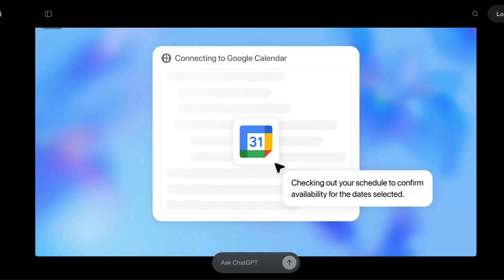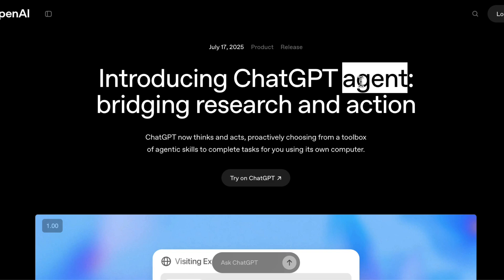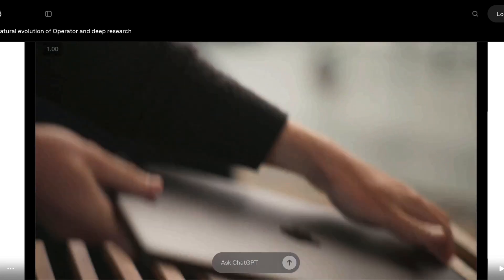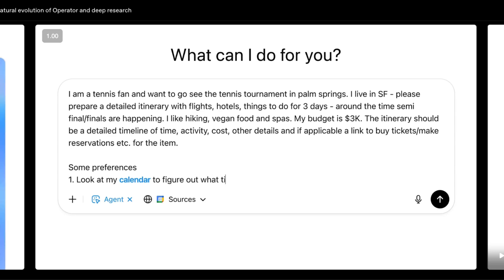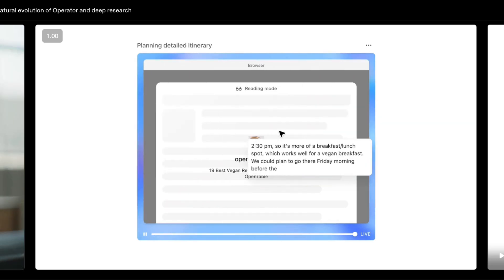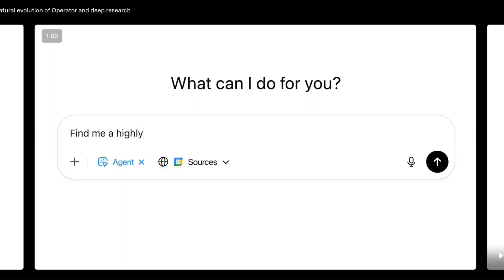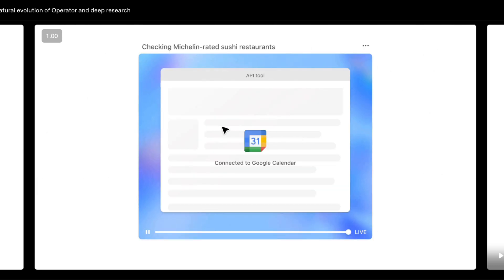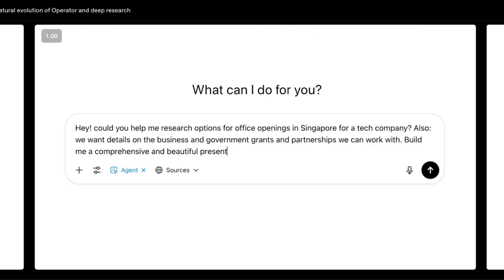New ChatGPT Agent is here 🚀 - Here's Everything you need to Know about Autonomous Agentic AI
📌 ✅ Best AI Tutorials 👋 Welcome to GivingbackAI's Official YouTube Channel.
Are you curious about Artificial Intelligence and how it’s transforming our world? You’re in the right place!
🚀 On this channel, we explore:

✅ 🤖 AI tools, tips & tutorials
✅ 🧠 Machine learning, deep learning & generative AI
✅🔬 Real-world applications of AI in business, education, and daily life
✅💡 AI project ideas & coding walkthroughs
✅🎙️ Interviews with AI experts and innovators
✅ 🌍 News, trends & ethical discussions shaping the AI landscape

Whether you're a beginner, a tech enthusiast, or an aspiring AI professional, our content is designed to help you learn, build, and grow in the world of AI.

Let's Join GivingbackAI's mission to solve global poverty with AI.

In this video, you may find answers to following questions.

Set 1: Foundational & "What Is It?" Questions

What is a ChatGPT Agent?

How is an AI Agent different from regular ChatGPT?

What is the difference between OpenAI's GPTs, Assistants API, and an Agent?

Can ChatGPT act on its own?

What are some simple examples of a ChatGPT Agent?

Set 2: "How-To" & Developer Tutorial Questions

How do I build my own ChatGPT Agent?

What is the best tutorial for building a ChatGPT Agent with Python?

How to use the OpenAI Assistants API to create an agent?

What are LangChain, LlamaIndex, and Auto-GPT?

How to give a ChatGPT Agent tools (like web search or a calculator)?

Set 3: Use Cases & Practical Application Questions

What are the best use cases for AI agents in business?

How can a ChatGPT Agent automate my workflow?

Can a ChatGPT Agent manage my emails and calendar?

What are the most powerful AI agents available to use right now?

Examples of AI agents for marketing, sales, or data analysis.

Set 4: Future & Official Release Questions

When is OpenAI releasing an official ChatGPT Agent?

What is the future of AI agents?

Will ChatGPT agents be integrated into Windows or other operating systems?

What are the latest updates on OpenAI's agent development?

Is "AgentGPT" the same as an official OpenAI agent?

Set 5: Risks, Jobs, and Safety Questions

Are ChatGPT Agents safe to use?

What are the security risks of autonomous AI agents?

Will ChatGPT Agents replace jobs? Which ones?

What is "prompt injection" and how does it affect AI agents?

What are the limitations and failures of current AI agents?

Set 6: Cost and Performance Questions

How much does it cost to run a ChatGPT Agent?

Are AI agents expensive to use?

How to control the API costs of an AI agent?

Why are AI agents so slow or unreliable?

ChatGPT Agent vs. Human: which is better for [task]?